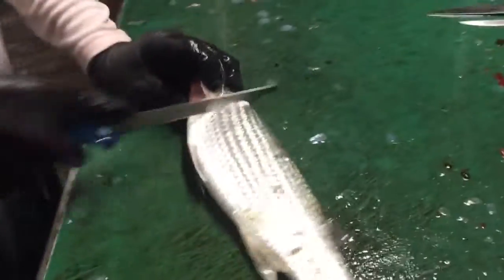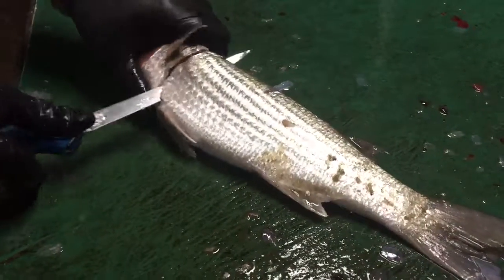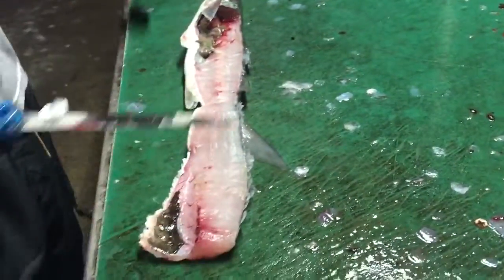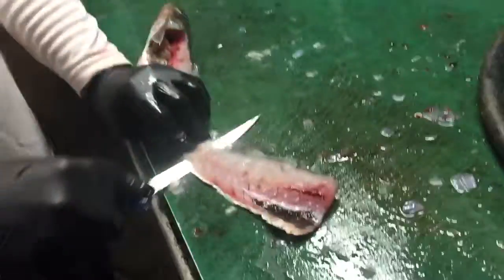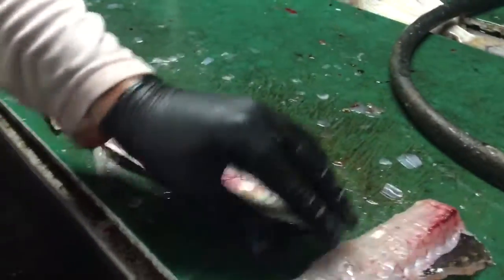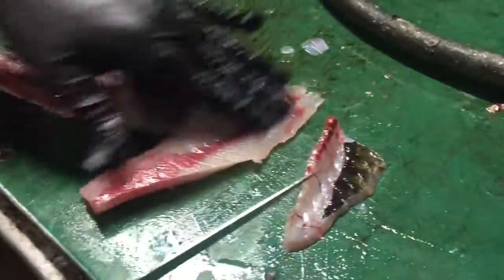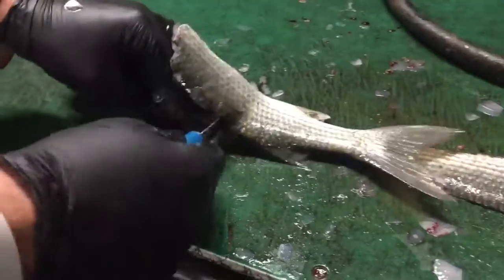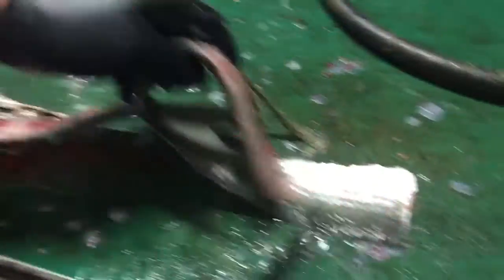How To Filet A Fish Fast !!!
Filet a fish! This video will show you how to quickly filet a fish!  It may be important for people who like to go out to the water and to go fishing maybe they going to go on a fishing boat maybe dock fishing, maybe bridge fishing, maybe out of a jon boat but it can be really important to know how to fillet a fish.   I have done quite a bit of fishing out of a Jon boat.   I have done more fishing in the intracoastal waterway area than freshwater fishing.  I prefer saltwater type fishing, and brackish water can hold some pretty good species of fish.   I have caught snook, redfish, mullet, grouper, shark, jack, ladyfish, fishing can be fun.  I like eating fish too.

filet knife on Amazon.